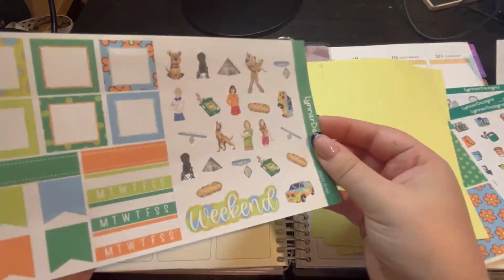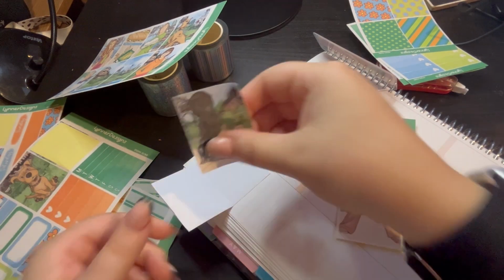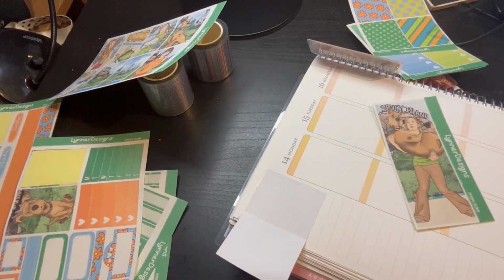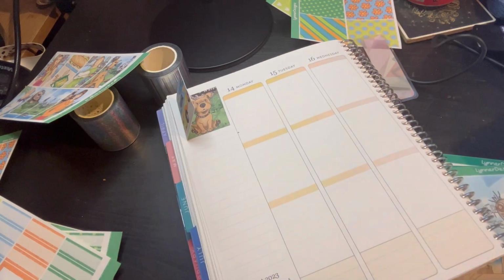Plan With Me 14th - 20th August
Budget Planner

Escaping Reality

♡ About Me ♡
Hey! I’m Samantha (Sam). I’m 26 years old. I'm the author of one soon-to-be two new adult books. I am also heading back to university to get my teaching degree.